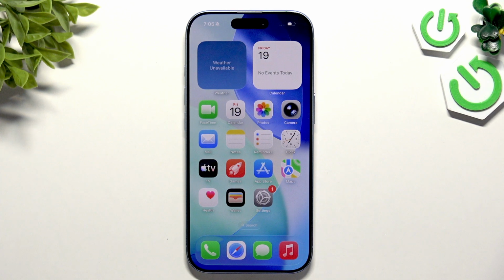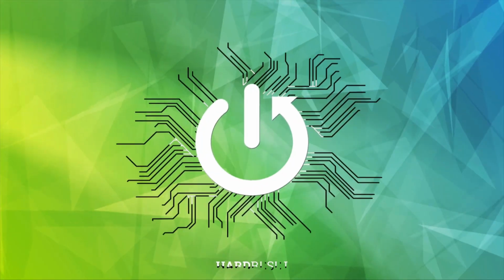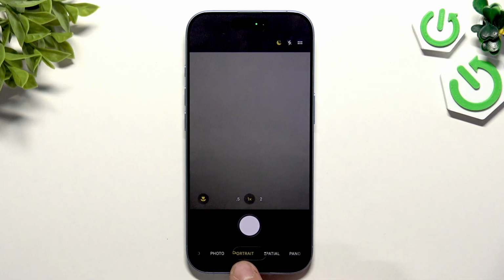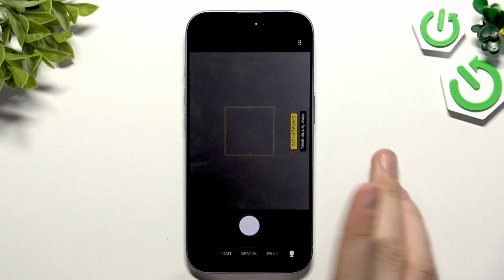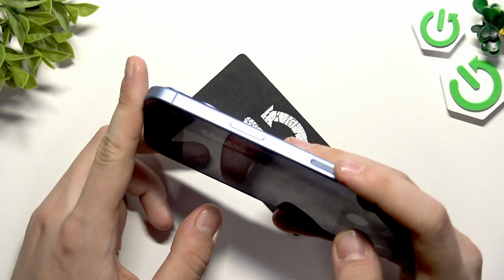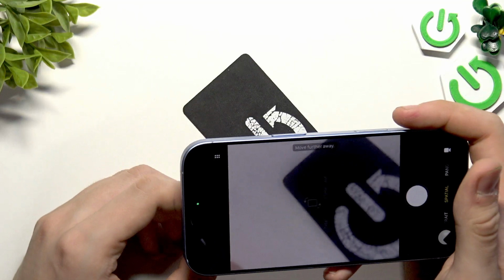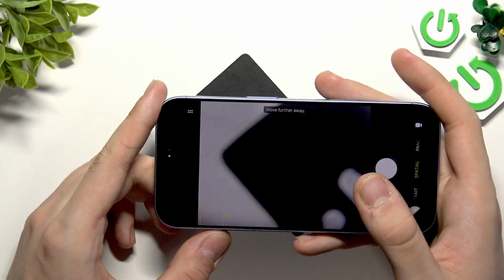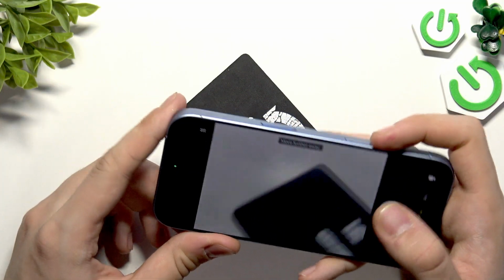iPhone 17 Spatial Photo Tutorial: How to Take 3D Pictures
Learn how to take spatial (3D) photos with your iPhone 17 and create images that work with Apple Vision Pro. In this short video we walk you through the Camera app steps: open Camera, choose Spatial mode, pick a distant subject, then press the shutter to capture a spatial photo. You’ll also get quick tips on best subjects, recommended distance, and how Spatial differs from Portrait or Spatial Panorama so your 3D pictures look their best.

How to take spatial photos on iPhone 17?
How to use iPhone 17 Spatial mode to create 3D pictures for Apple Vision Pro?
How to enable Spatial mode in the iPhone 17 Camera app?

0:00 Introduction
0:10 Open Camera & camera modes overview
0:23 Select Spatial mode and frame your subject
0:36 Press the shutter to capture the spatial photo
0:51 Tips: choose outdoor/distant subjects for best results
1:18 Wrap up — try it yourself and leave feedback